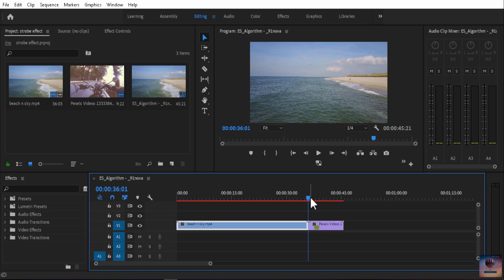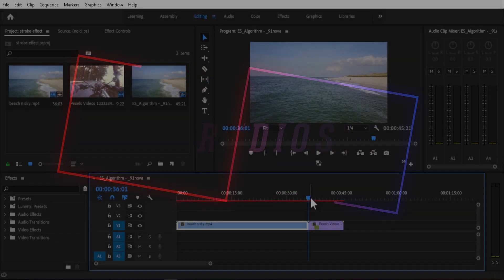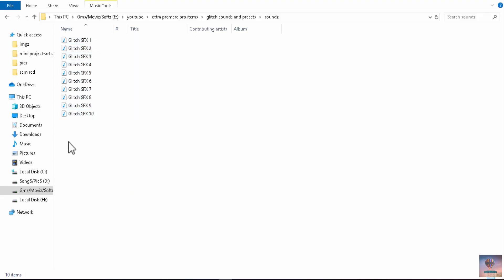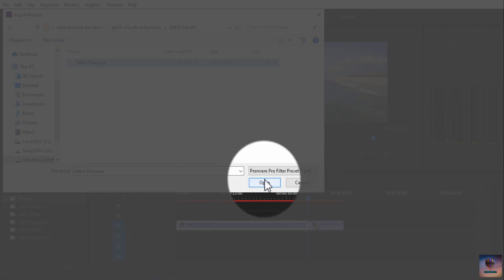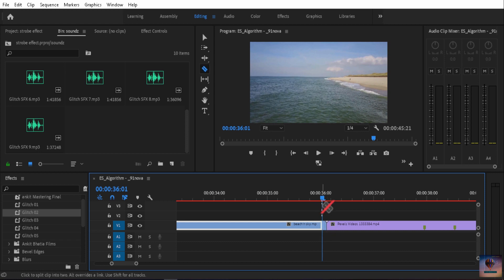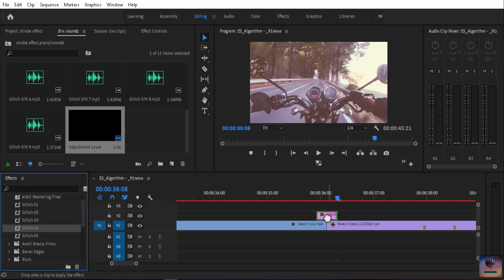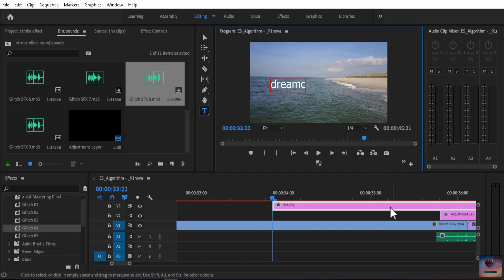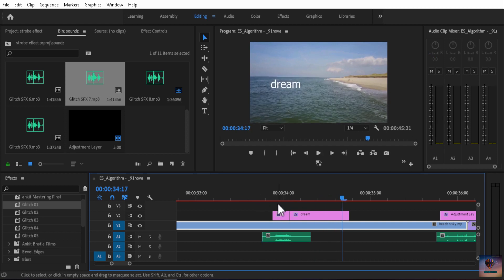Free Glitch Preset And Sound Effects | How Apply On Your Videos Using Premiere Pro ( Malayalam )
. Video edited  :  premiere pro cc 2019
. Audio edited  :adobe audition cc 2019
.Thumbnail      :Photoshop